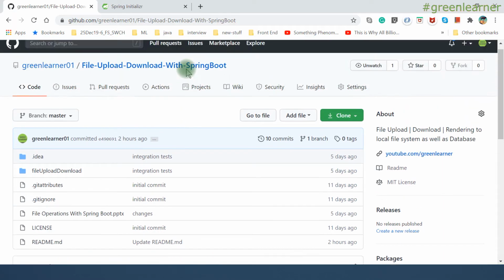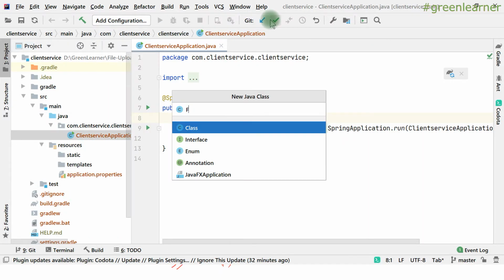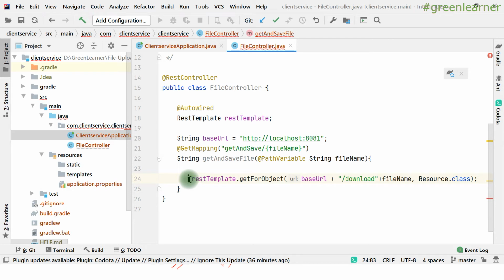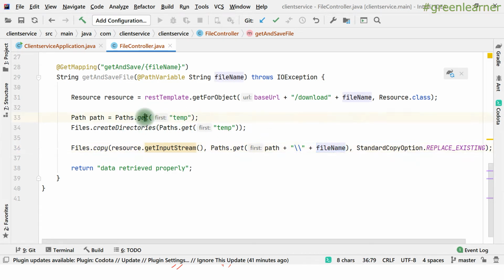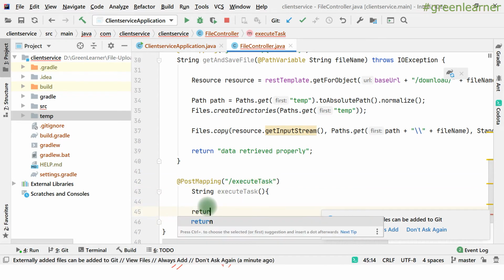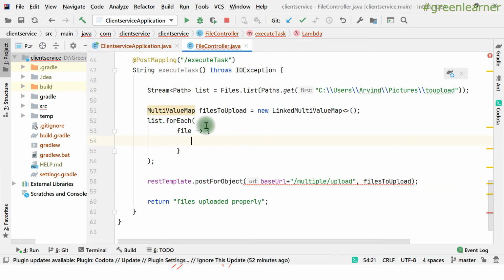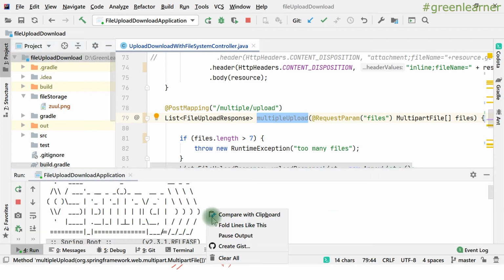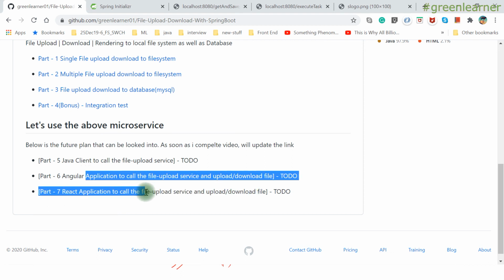5- Client service for FileUploadDownload service | Passing file programmatically with RestTemplate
How to call the file upload service programmatically using resttemplate.
Passing files to the microservice.

IDE - IntelliJ IDEA 2020.1.2 (Community Edition)
JAVA - 1.8
Spring boot - 2.3.1

Cheers!!
Happy Coding!!